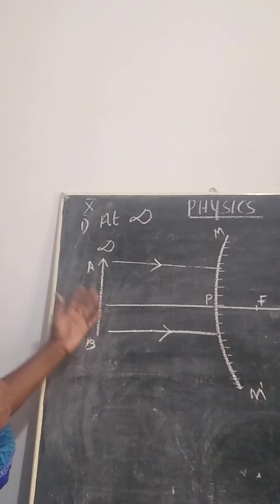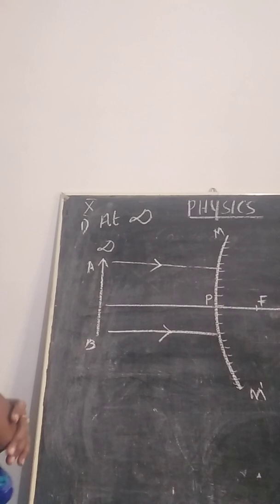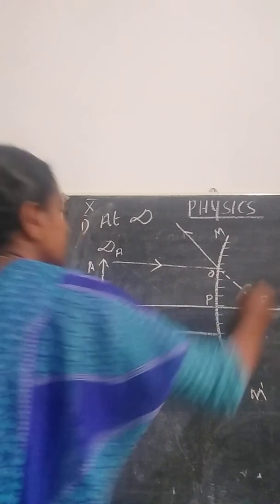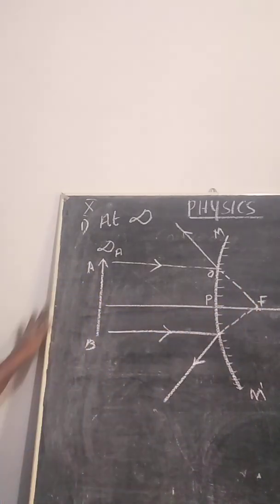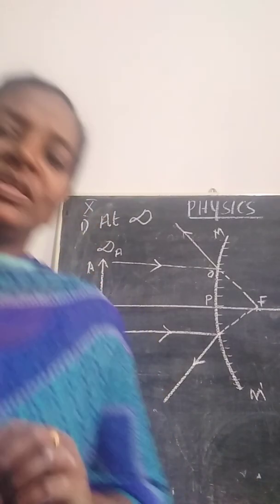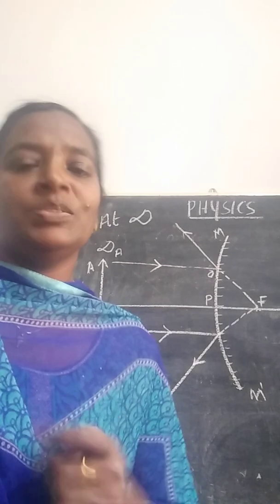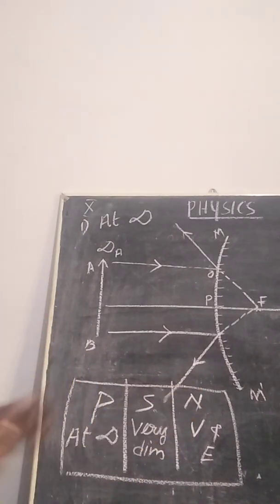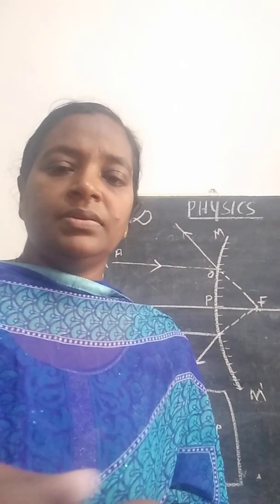case 1...convex mirror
case1